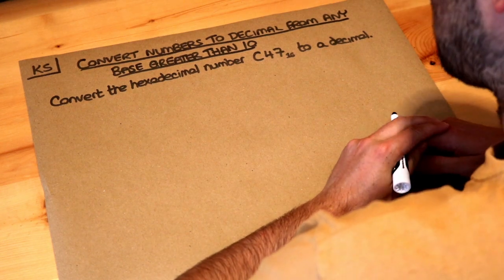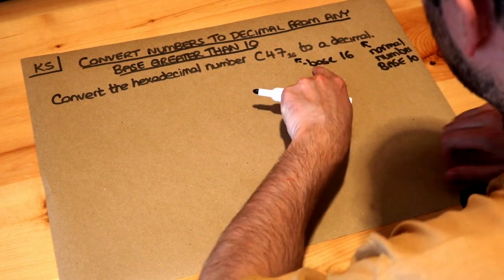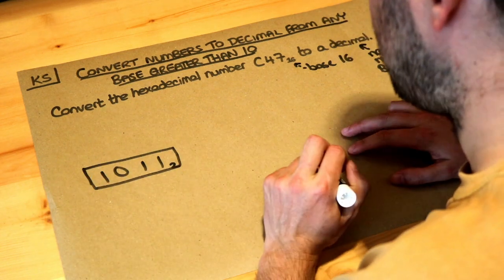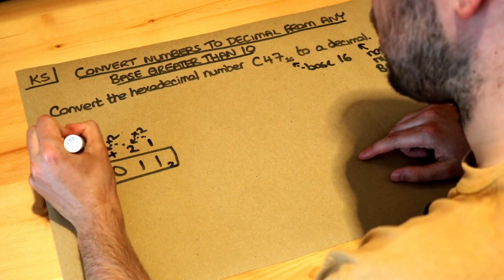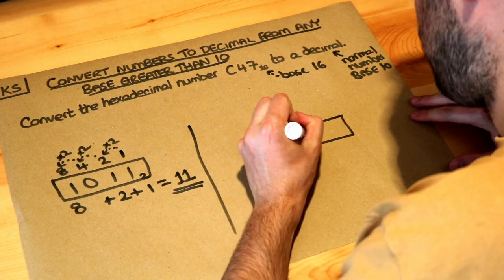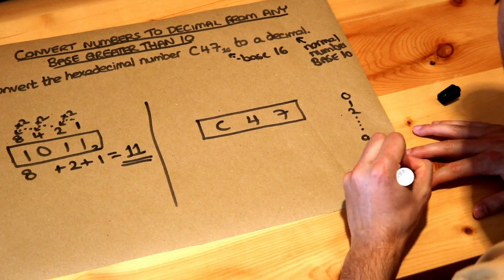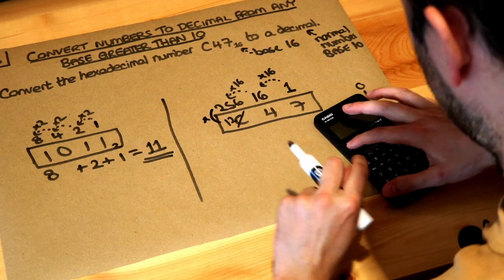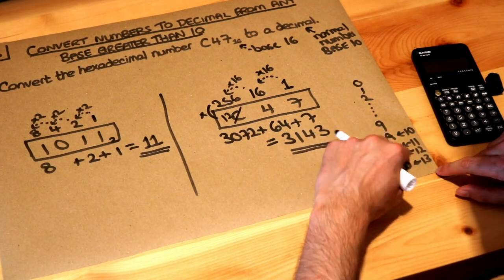Convert numbers to decimal from any base greater than 10.